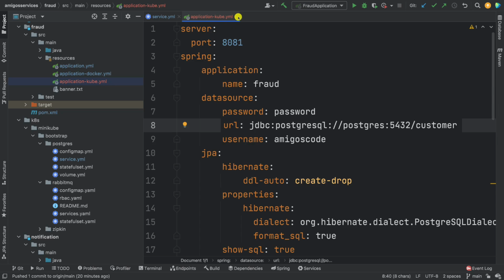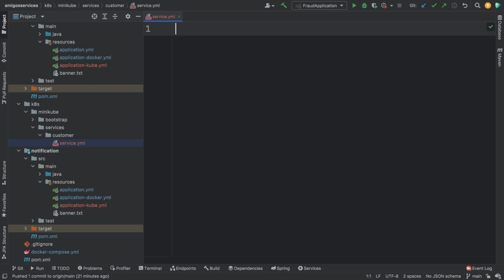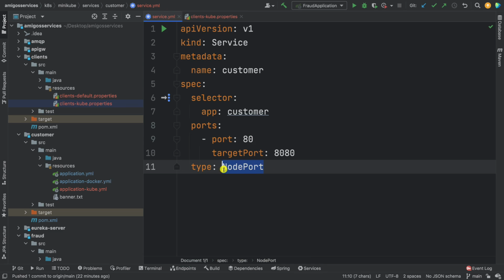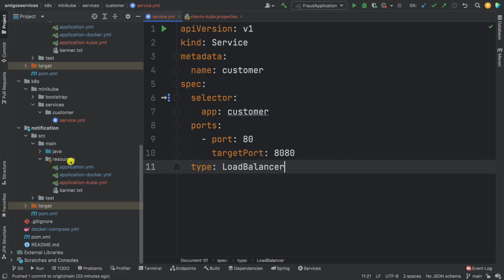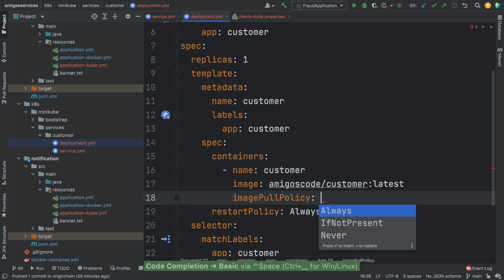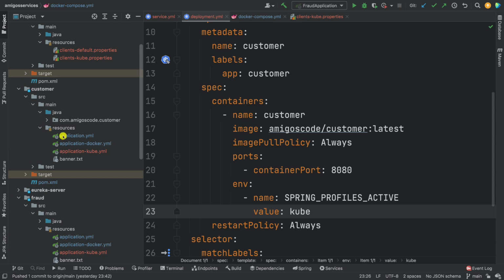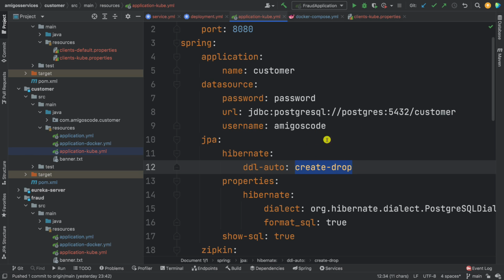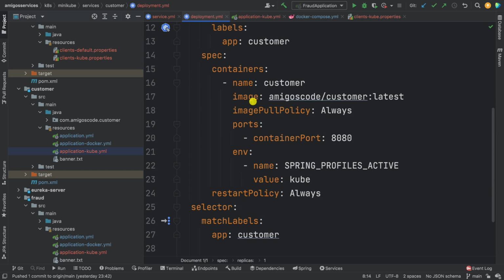lesson98 - Customer YAMLs